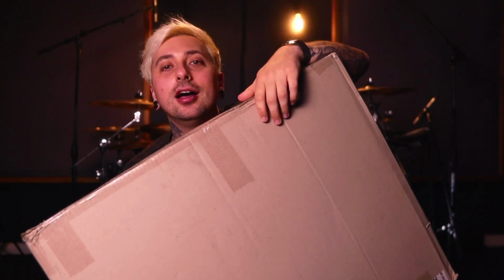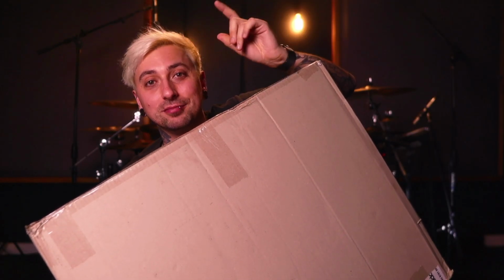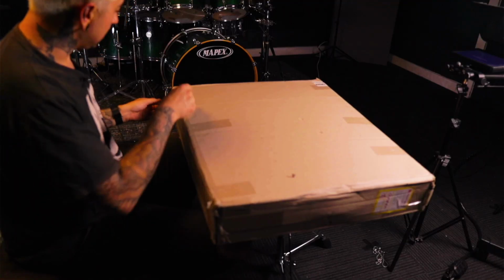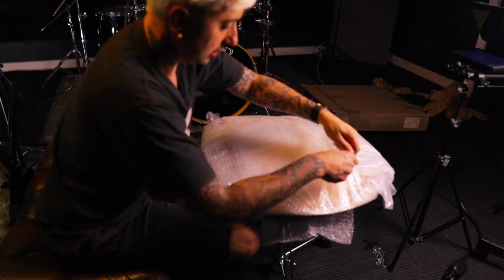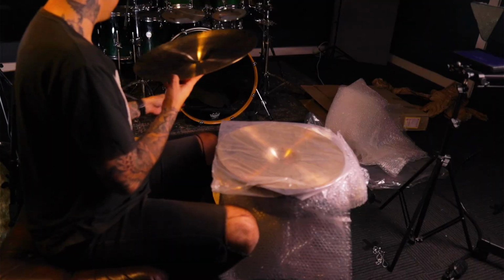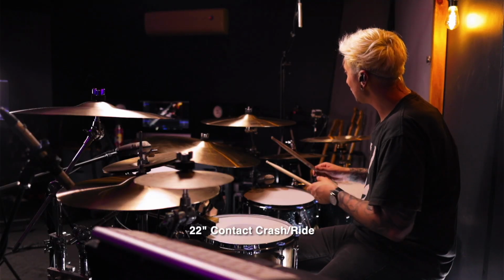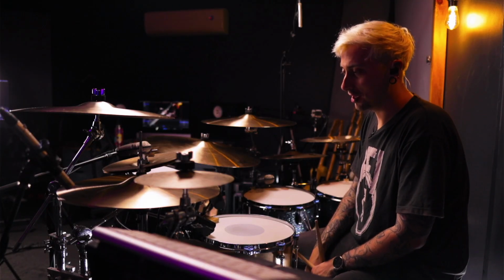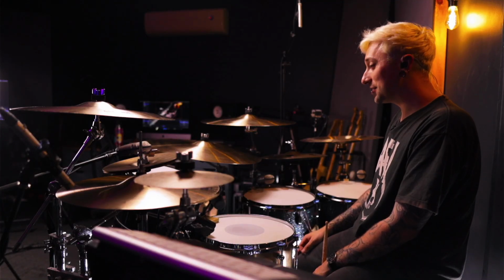Dream Cymbals 10 Year Endorsement Anniversary + Cymbal Unboxing & Review!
Happy birthday to me? I can't believe it's been TEN YEARS with Dream Cymbals. What a ride!

Today we talk how to get endorsements, what a cymbal company can do for you, and reflect on my last decade with this awesome company.
As well, we unbox a mystery package of cymbals and demo them!